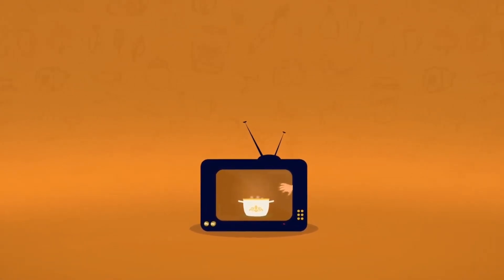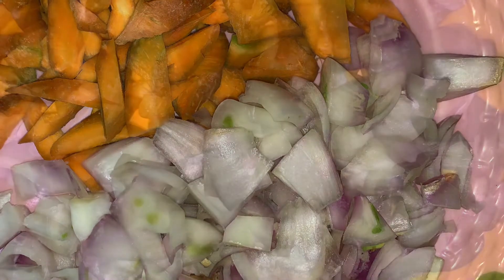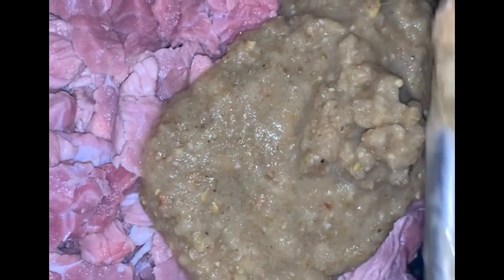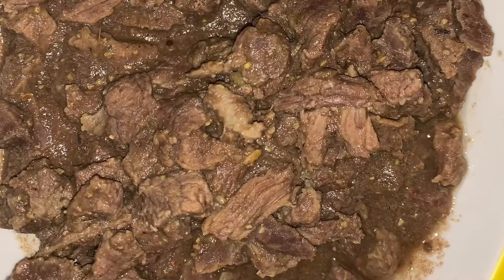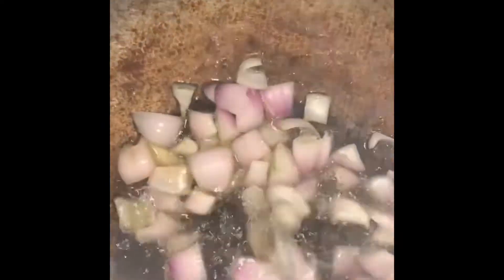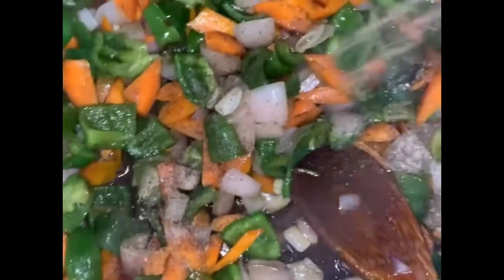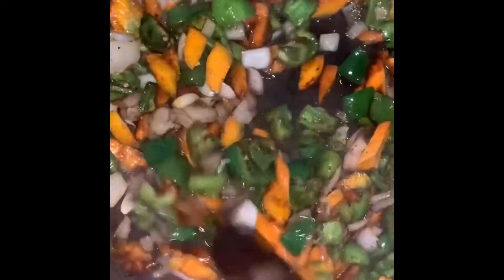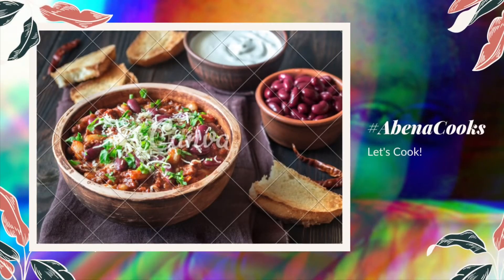VEGETABLE BEEF SAUCE || BEEF SAUCE RECIPE|| GHANAIAN FOODS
VEGETABLE BEEF SAUCE RECIPE!!!

Hi guys!! If you’re new you’re most welcome to join my amazing family and to my old gees thank you so much for being sp consistent with your girl. So much love for you guys❤️❤️

Hoping right on to today’s video; we’re making beef sauce with a touch of veggies,how cool is that??

Don’t forget to love no matter what because the greatest of all things is LOVE and so you know this is to say I love you all for your immense support and love for me and my channel,I pray for grace for you all.

With love ❤️,
AbenaCooks 👑❤️

INGREDIENTS

BEEF
REMIE BEEF SPICE
SALT
SOY SAUCE
BLACK PEPPER
GREEN BELL PEPPER
CARROTS
ONIONS
ONION BLEND (GINGER,GARLIC,ONIONS AND BASIL)
OIL (vegetable or coconut oil)